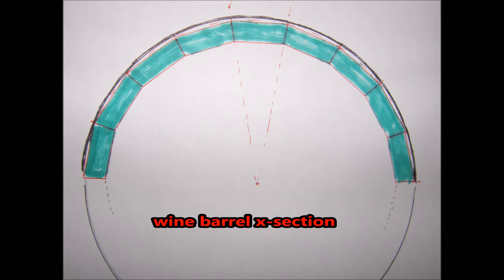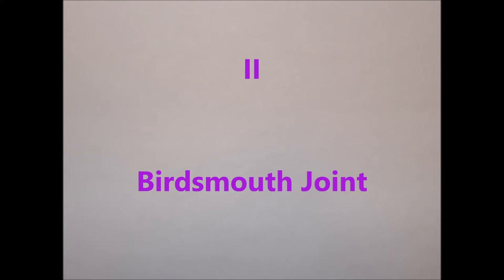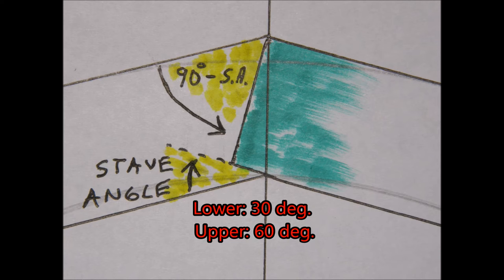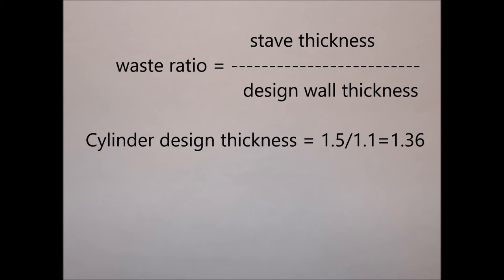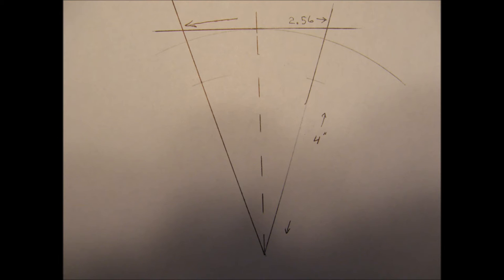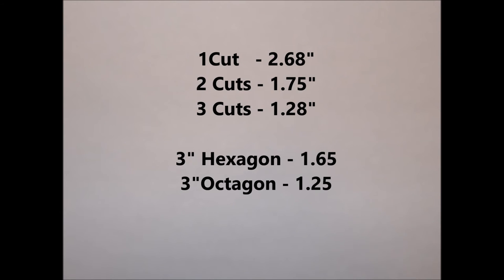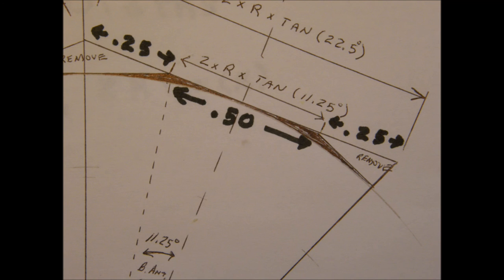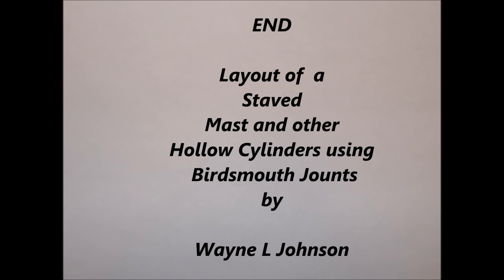Building a Hollow Mast with Birdsmouth Joints: Part I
Building Hollow Masts and other Cylinders using Staves with a Birdsmouth Joint. Part I - Layout